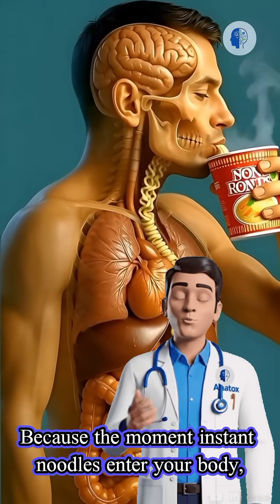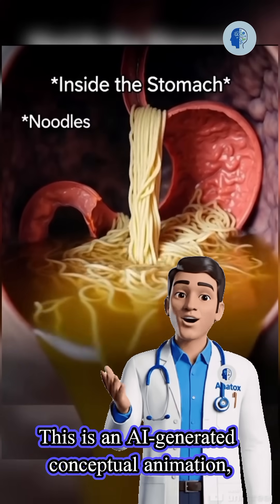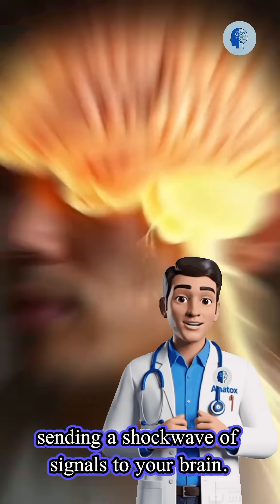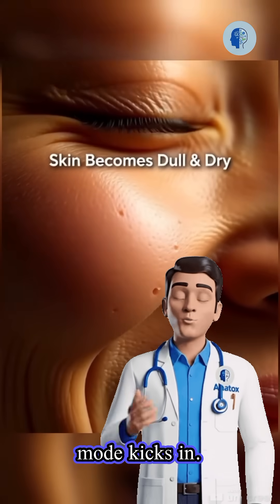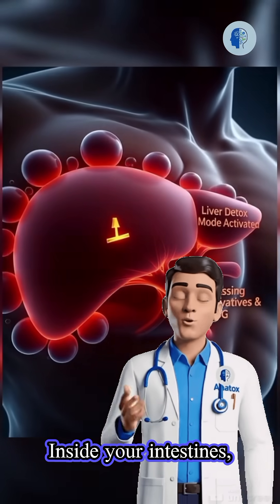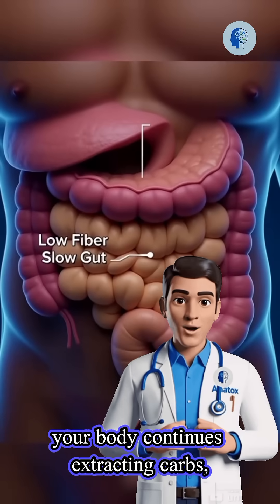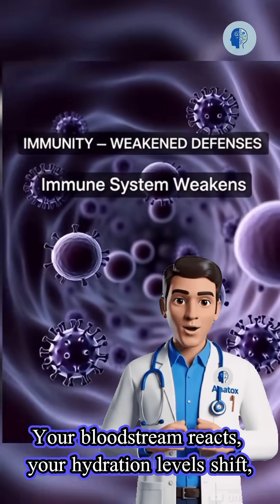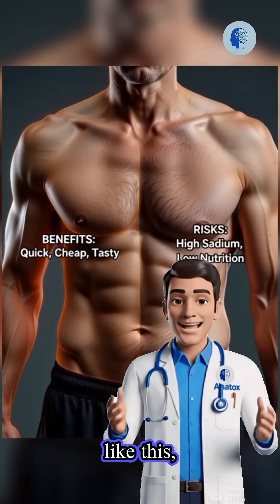What Happens Inside Your Body After Eating Instant Noodles?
Ever wondered what actually happens inside your body after eating instant noodles?
This AI-powered conceptual animation takes you on a symbolic journey through the digestive system to visualize how your body reacts step-by-step.

⚠️ This is an AI-generated conceptual animation — NOT real medical imagery and NOT health advice.
Designed for learning, curiosity, and entertainment only.

Watch till the end — the final stage inside the body will surprise you.
Follow for more AI anatomy journeys!

instant noodles digestion
inside your body animation
AI anatomy animation
health facts explained
what happens when you eat noodles
digestive system animation
AI learning videos
viral health shorts
conceptual anatomy AI
body transformation animation